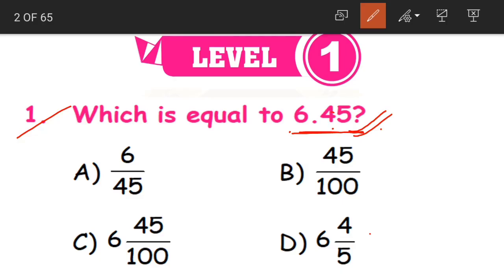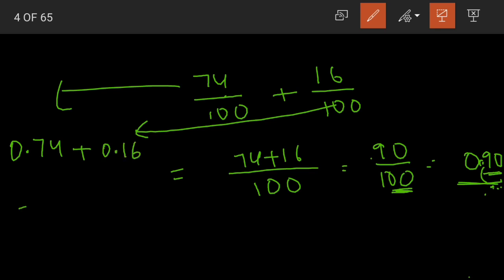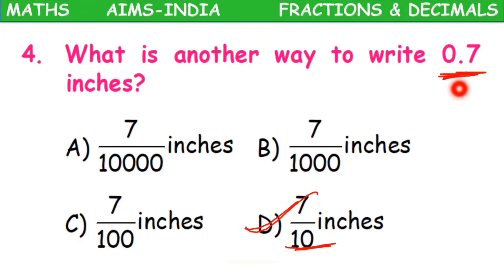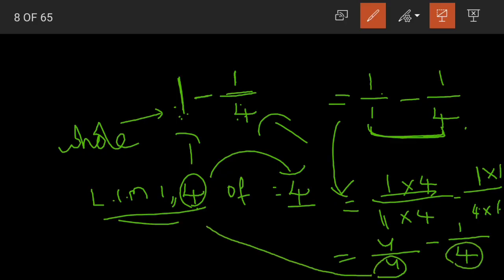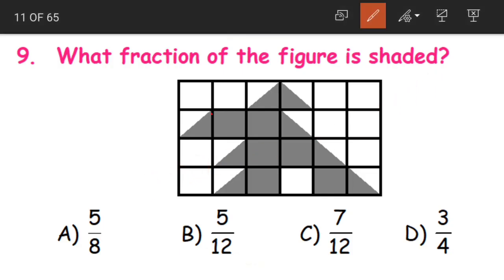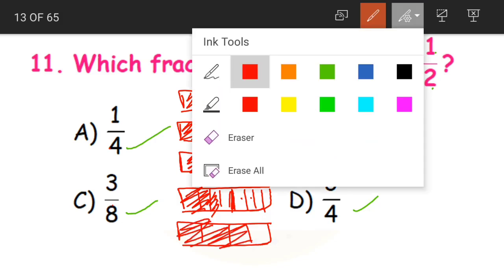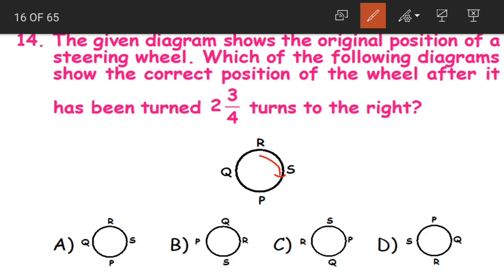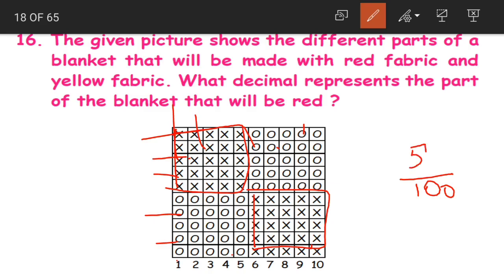5TH OLYMPIAD || MATHS || FRACTIONS AND DECIMALS || PART 12